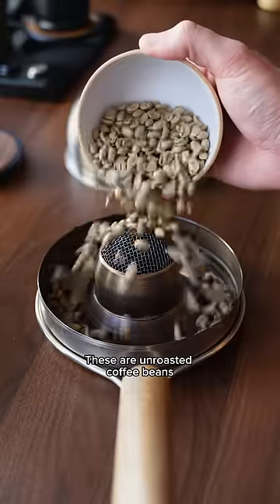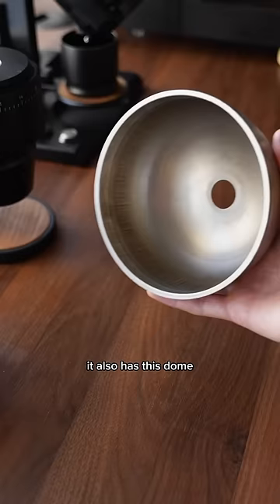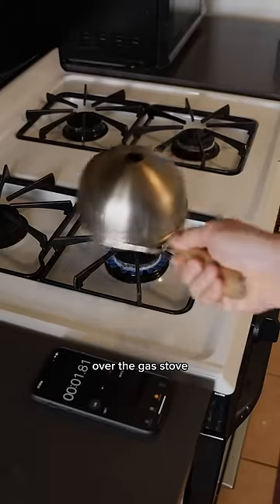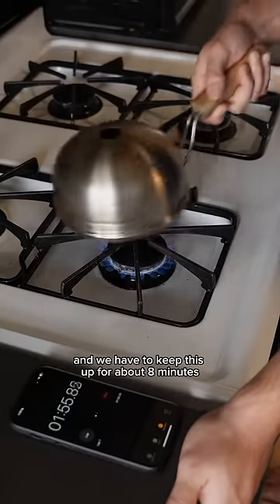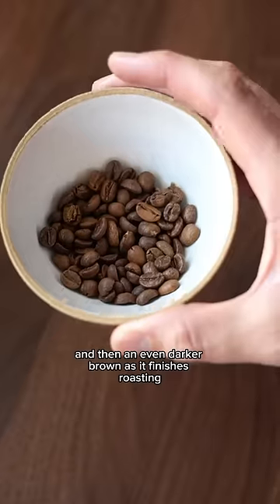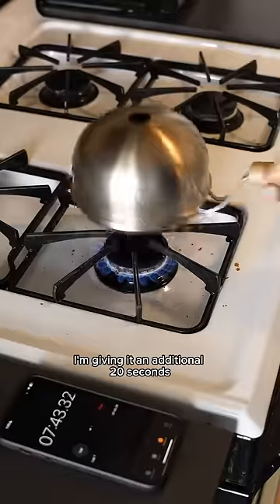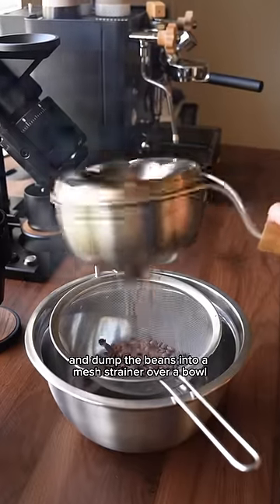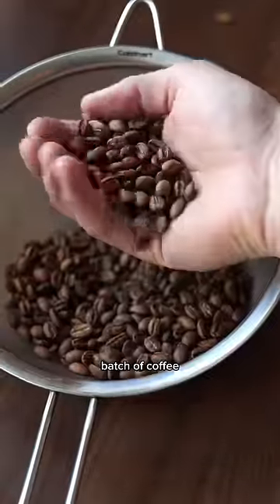Home Coffee Roasting